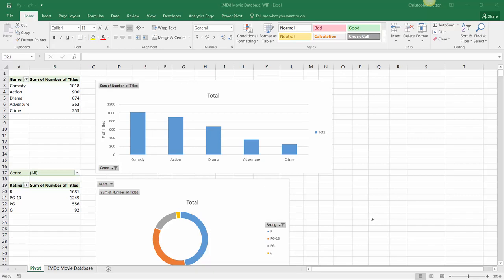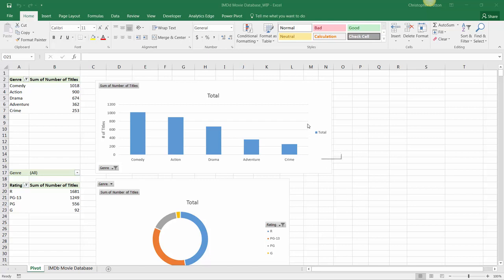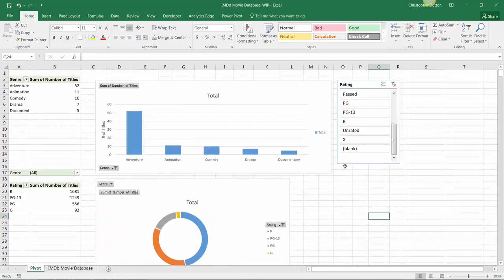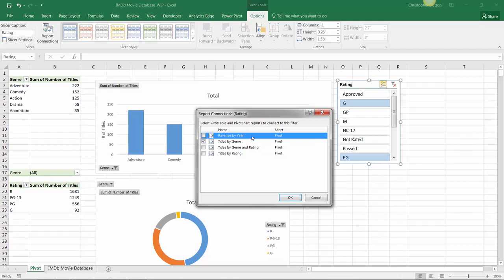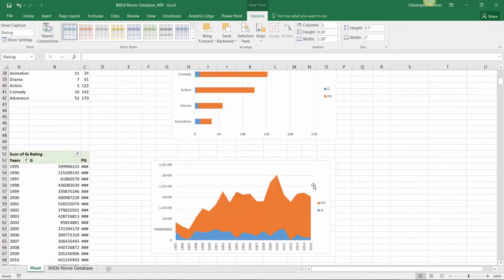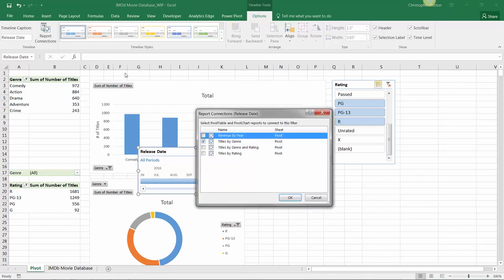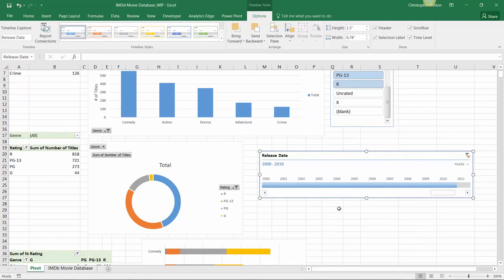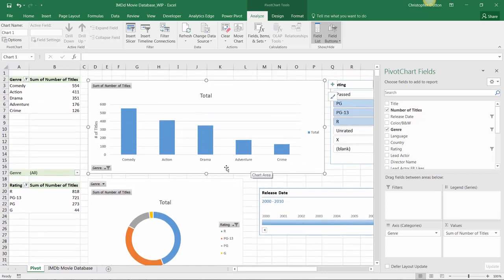#9 Applying Slicers and Timelines to Multiple Charts - How to Use Pivot Charts